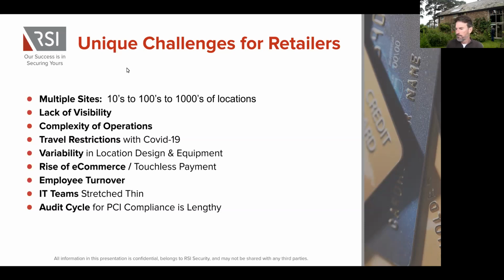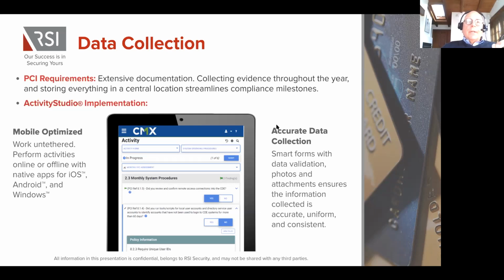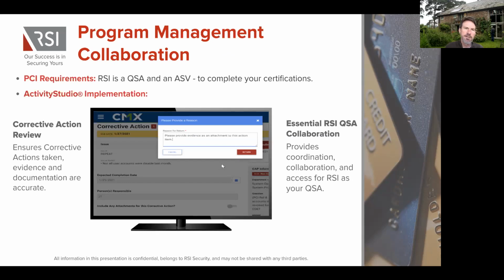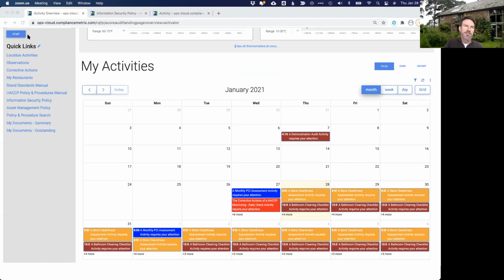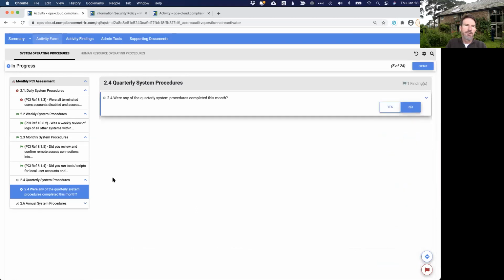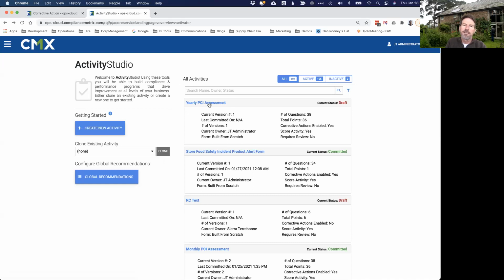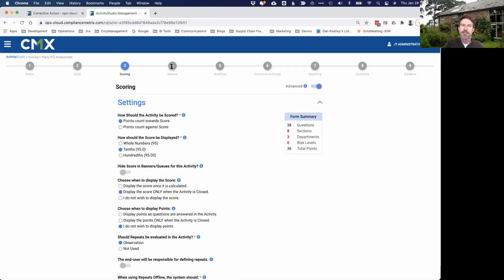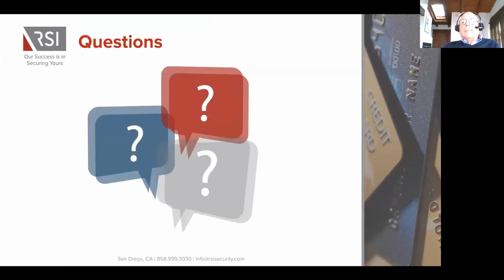Top Tools & Techniques for Achieving PCI Compliance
If your business accepts credit cards -- either online or in-person -- PCI (Payment Card Industry) compliance is a must. PCI compliance protects your critical data and systems as well as your reputation with clients.

However, PCI compliance is complex, especially for large-scale enterprise organizations with disparate teams that need to coordinate compliance efforts. You’ll need the right tools, tactics, and techniques to help you achieve PCI compliance efficiently.

In this 50-minute session, we will cover:
• PCI compliance from an auditor's perspective
• How CMX's ActivityStudio® provides the framework and self-service tools to set up a PCI compliance workflow
• Setting up compliance milestones (including documentation) for efficiency
• PCI compliance for a variety of industries including hospitality and retail and how you can digitally manage and streamline compliance from location-to-location